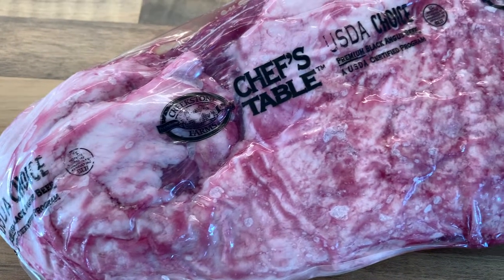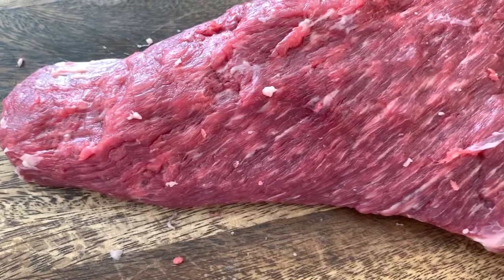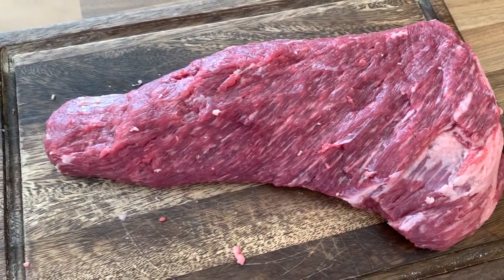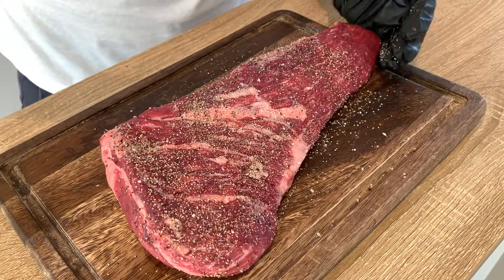Tri-Tips for an EPIC Rumptail Smoke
From our farming partners at Creekstone Farms this outstanding Tri-Tip (also known as Rumptail) comes from hand selected Black Angus which have been fed with a high quality blend of grain and corn. Perfectly carved from the hind section of the rump, this Rumptail delivers an abundance of aromatic flavours and a rich texture.

Pitmaster Dave at Wilson's BBQ is here with some tips on how to enhance the cut further with an expert smoke.

Why not try this out yourself? The product is available to order online here:

We have an exclusive range of authentic BBQ cuts used by the UK’s best smokehouses. Order online to receive the same produce via our home delivery service.